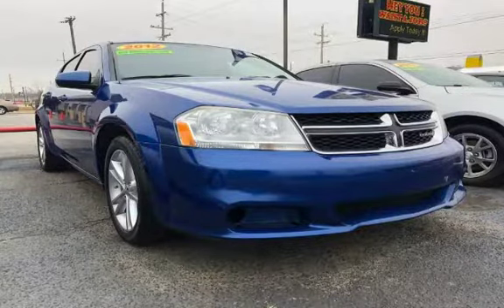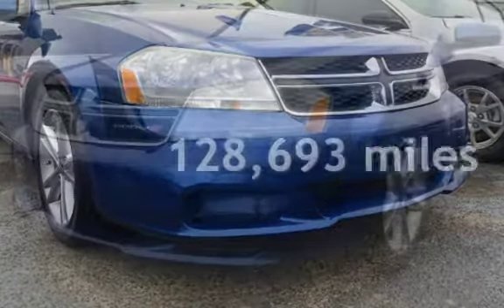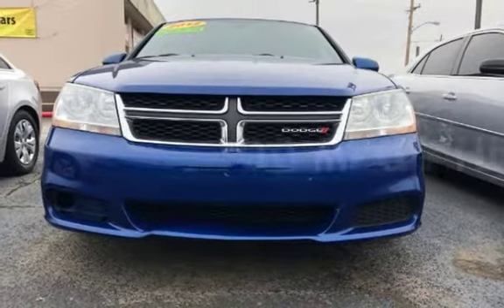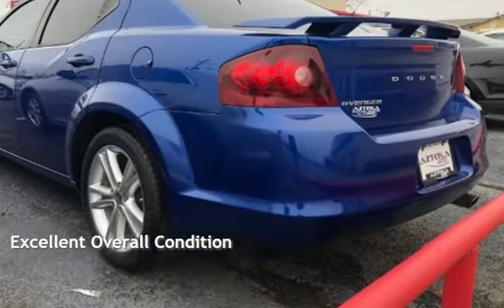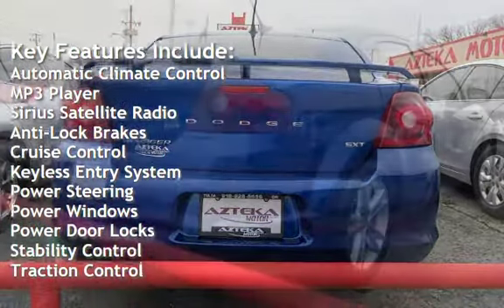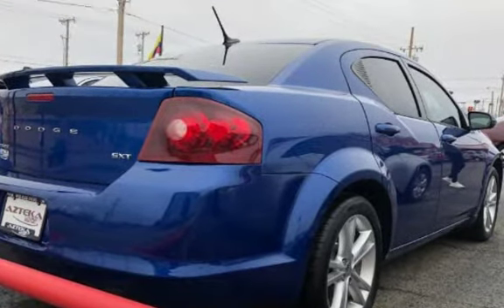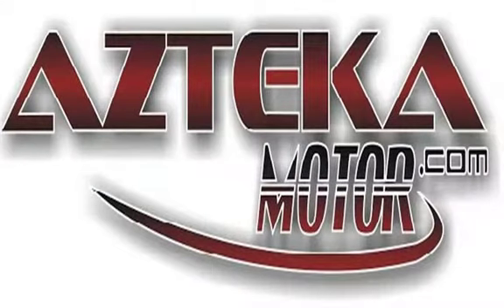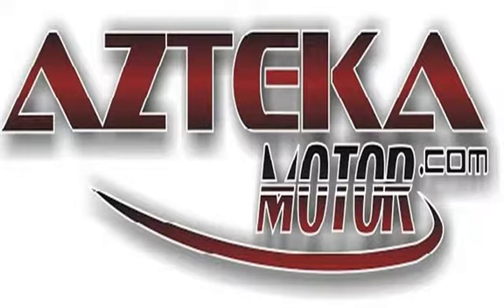2012 Dodge Avenger SXT for sale in TULSA, OK